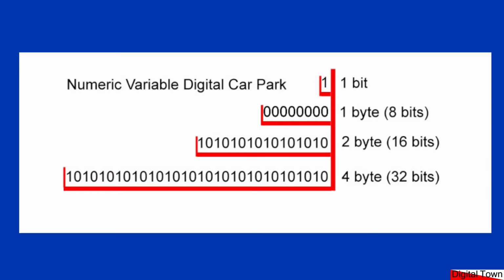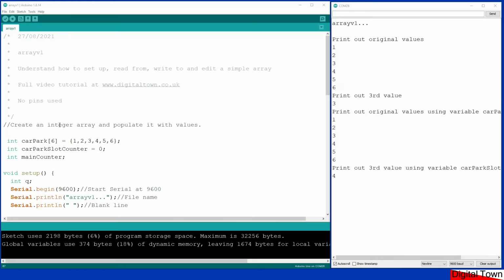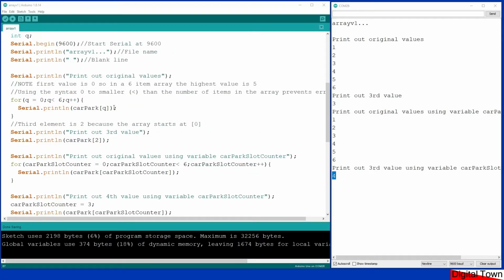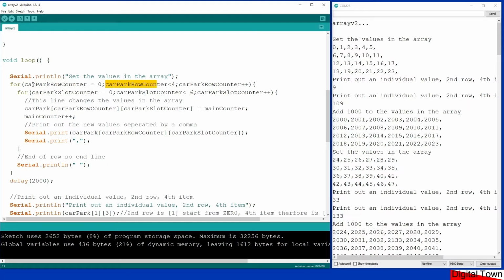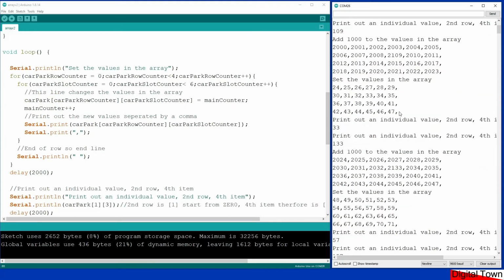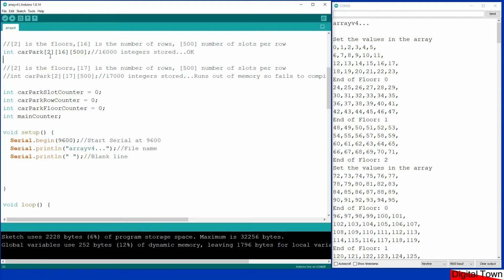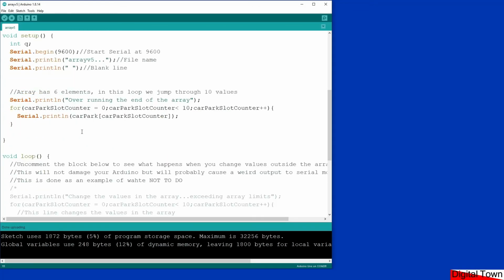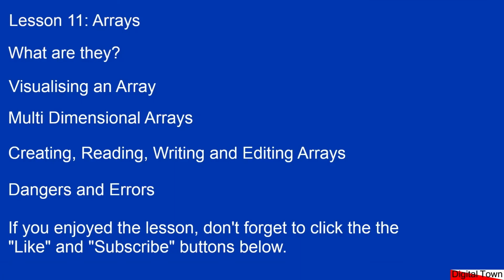Arduino C++ Lesson11: Arrays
The basics of Arrays in C++ for the Arduino
Array syntax
Visualising an Array
Creating, Reading, Writing and Editing Values in an Array
Common Dangers and Errors
Memory Issues
Dangers of Over running the end of the Array

For more information including all the code used in the video